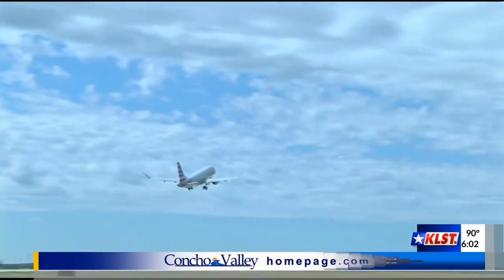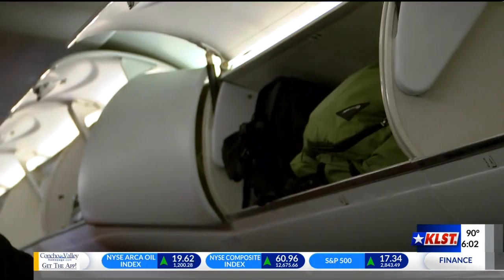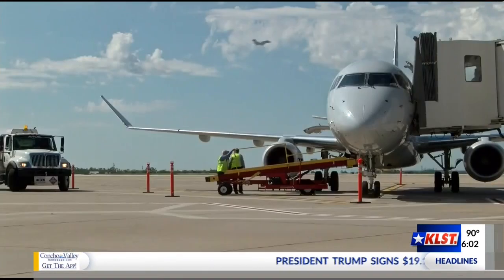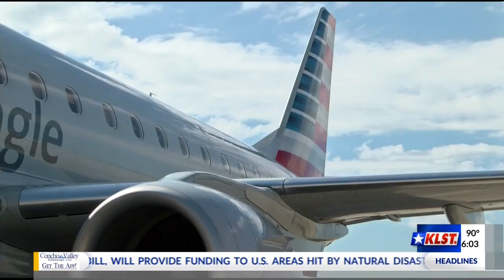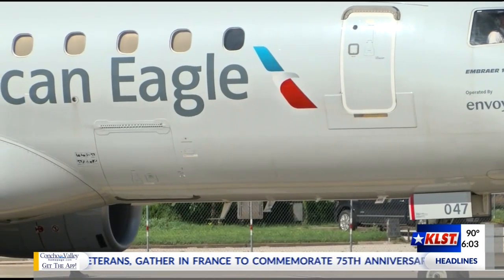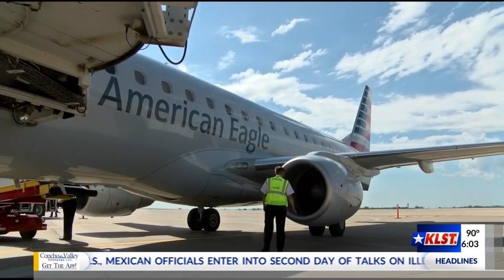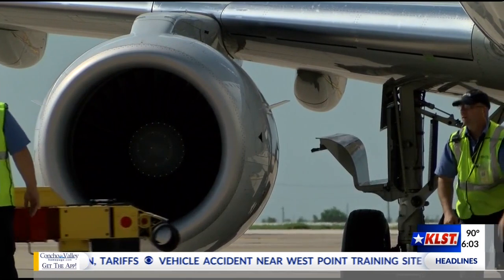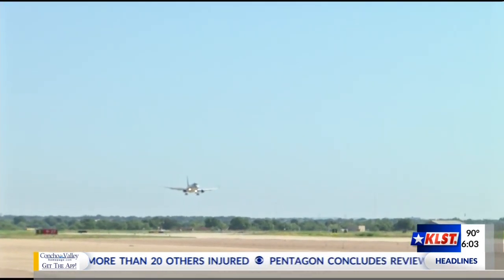New plane and flight to DFW from Mathis Field